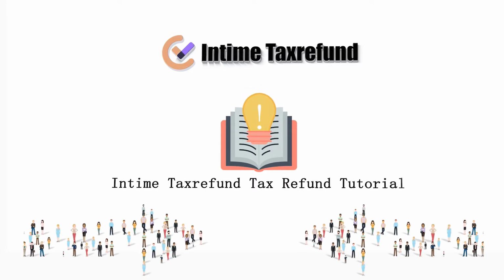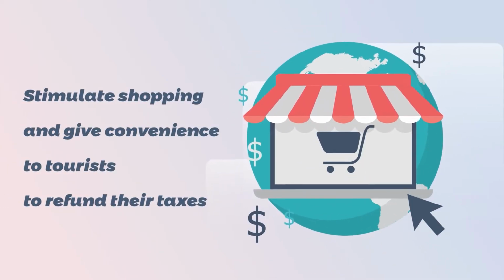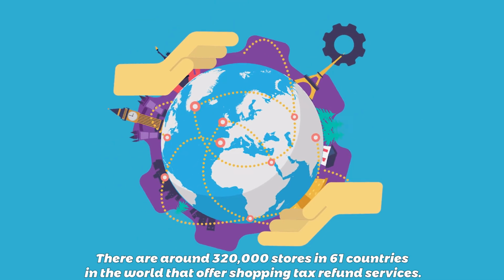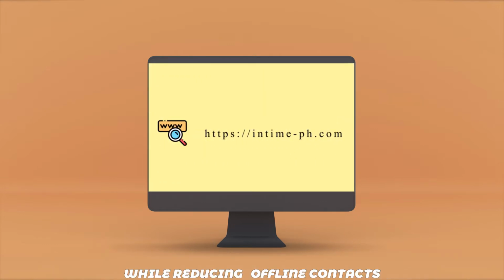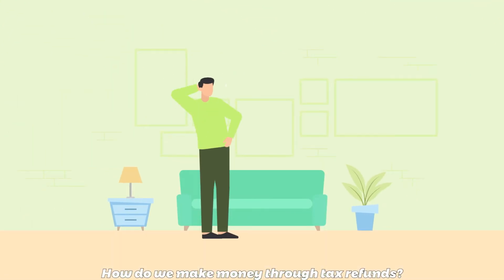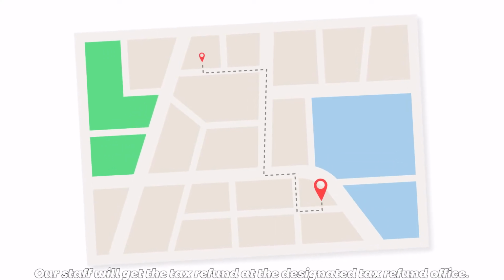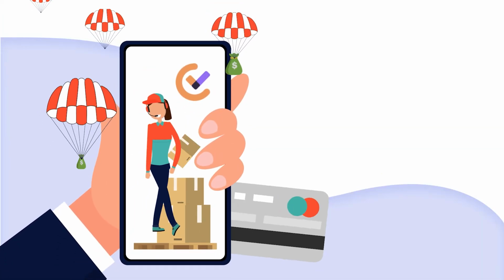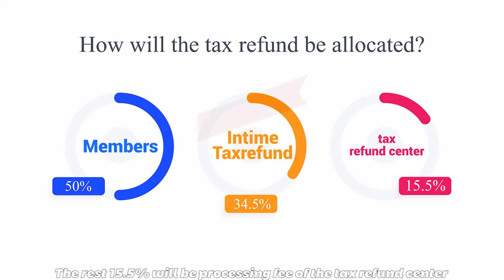InTime Tax Refund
This is our official video about InTime Tax Refund Company on YouTube.
This video is for tutorial purpose. And this app is is a new best earning money app in the world right now. Everyday , nearly 530,000 people around the world benefits from this app to make money online.

Thank you, and wish you all Happy New Year 2022 and hope everyone has new starting life, new hourney, new mindset of making money, and new healthy lifestyle.